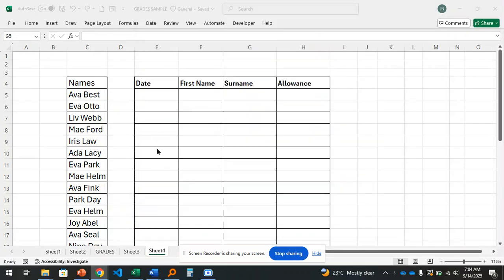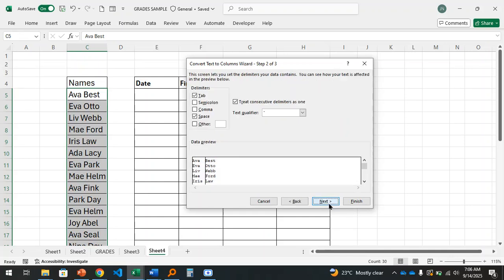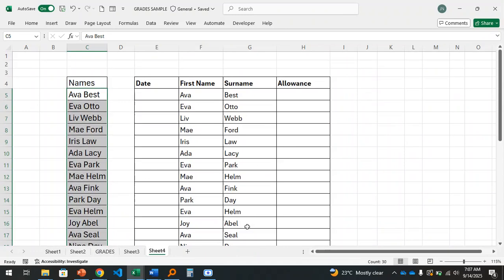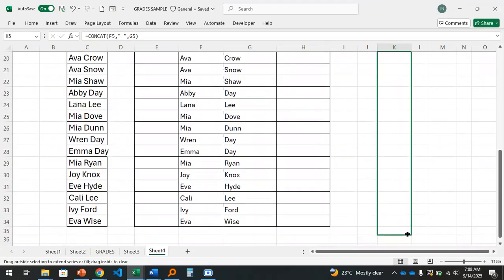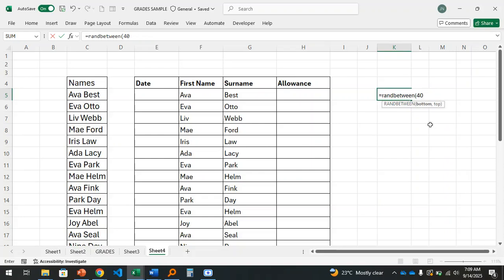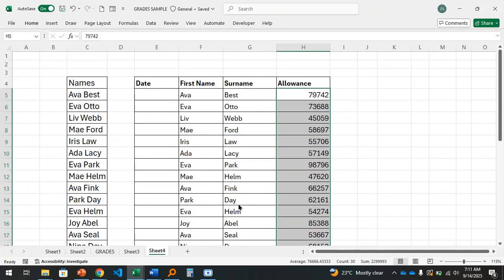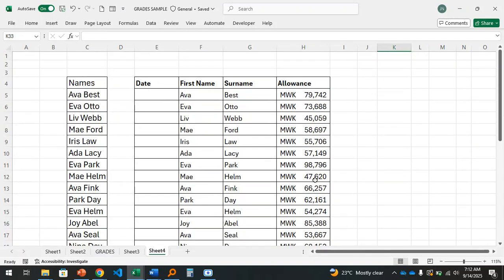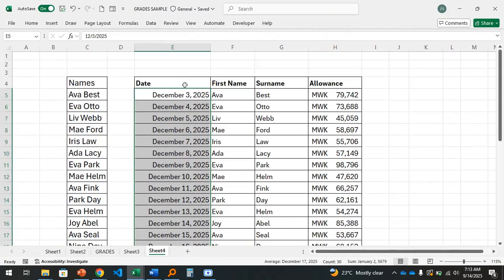DATA TYPE FORMATTING IN EXCEL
In this video we are going to learn how we can format data in Microsoft Excel.
We will focus on Currency formatting, Date formatting and how co covert text into columns.